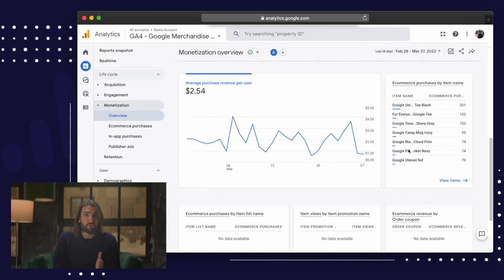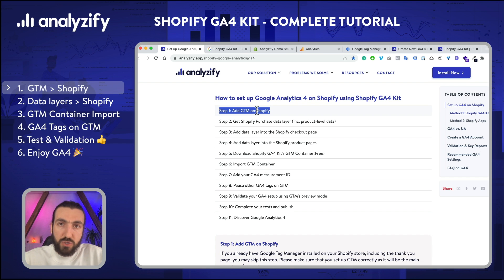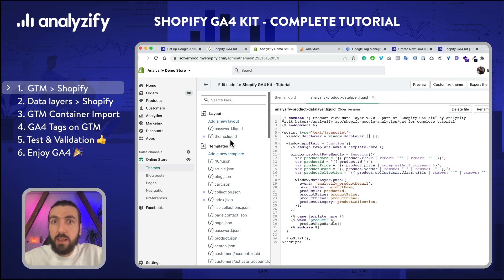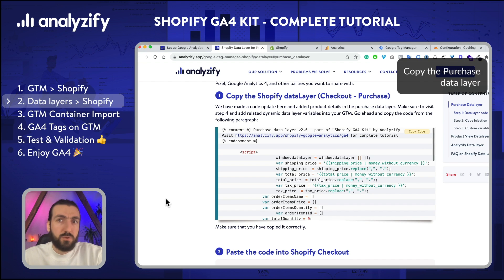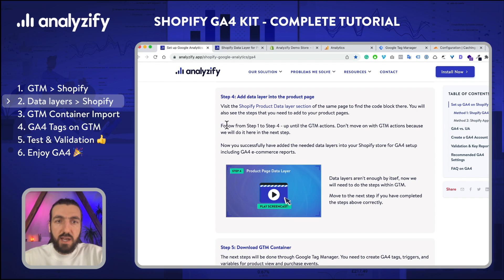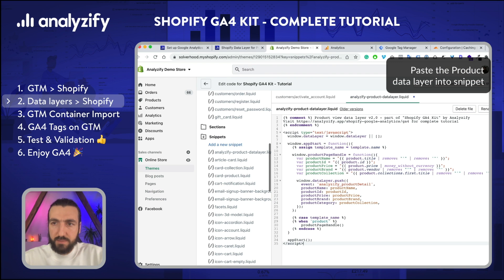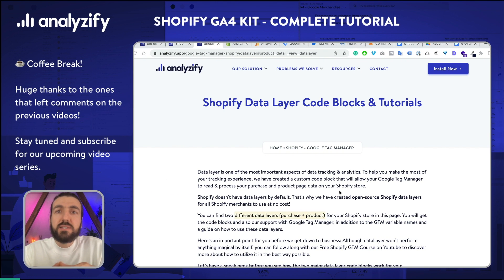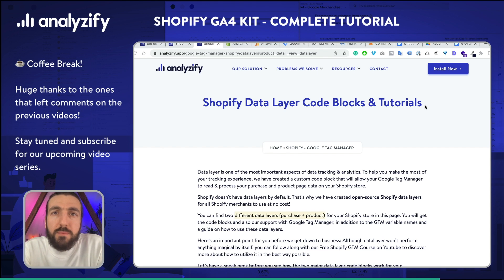How to Set up Google Analytics 4 on Shopify - GTM + Ecommerce Data layers [Shopify GA4 2022 Edition]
Set up Google Analytics 4 (GA4) on Shopify, including the product-level e-commerce reports // No Apps - No 3rd Party Scripts.

🔗 Master Tutorial (Section: Shopify GA4 Kit)

00:00 Intro to Shopify GA4 using Google Tag Manager
00:59 Introducing Toolset: Shopify GA4 Kit (Free)
02:30 Create a GTM account
03:07 Install GTM container on Shopify
04:33 Add purchase data layer to Shopify checkout
06:49 Add product view data layer
10:29 Get the Pre-built GTM container including GA4 events
12:10 Import GTM container
14:10 Shopify Google Analytics 4 Tags on GTM
14:40 Create a Google Analytics 4 account/property
15:22 Find your GA4 measurement ID
16:10 Pause existing GA4 tags
17:15 Shopify GA4 setup validation & GTM walkthrough
20:15 Test using Google Tag assistant & walkthrough
23:21 Google Analytics 4 real-time events
24:12 Test GA4 purchase event for Shopify
26:40 Publish the GTM container [Crucial Step]

During this video, we will:
- NOT use any apps or 3rd party scripts. You will have full control and ownership over the setup and data.
- Have Google Tag Manager (GTM) installed on your Shopify store.
- Add purchase and product data layers to your Shopify store.
- Make Google Analytics 4 up and running through GTM.
- Enable GA4 e-commerce reports for your Shopify store.
- Validate your setup using GTM’s preview - debug mode.
- Double-check and test your data on GA4’s real-time view.

We will also create GTM and Google Analytics 4 accounts if you don’t have any.

Universal Analytics (UA) is coming to an end, and you should start using GA4 without even wasting another day.

We have created a completely free and easy-to-use toolset for the Shopify ecosystem: We call it the Shopify GA4 Kit, the best free & open source solution to run Google Analytics 4 on your Shopify store.

The Shopify GA4 Kit has:
- Purchase and Product data layers for Shopify,
- A pre-built GTM container, including GA4 tags, e-commerce data variables, and triggers,
- In-depth tutorials,
- Validation.

Do you have any questions? Leave them in the comments and we will do our best to reply! Also, don’t forget to check the FAQ below.

❓ Why use Google Tag Manager to set up GA4 on Shopify?
It is simply the most accurate method. You can also use GTM containers, data layers, and triggers for other tags, such as Google Ads Conversion Tracking.

❓I have done the setup using Analyzify’s GA4 Wizard. What should I do now?
Follow this video tutorial and it will guide you. The 2022 edition setup includes GA4’s e-commerce reports, including product-level data. So you should remove the old setup and use this one instead.

❓Does Shopify support GA4? How can I set up GA4 on Shopify?
Shopify doesn’t have a native integration with Google Analytics 4 at the moment. You can use the Shopify GA4 Kit as explained in the video or purchase an app like Analyzify :)!

❓What is the Shopify GA4 Kit?
It is a free & open-source toolset the Analyzify team has created for the Shopify ecosystem. It includes everything you need for a proper setup. It also covers the Shopify data layers, a pre-built GTM container, and tutorials.

❓What will happen to my Universal Analytics set up on Shopify?
Your existing setup won’t be affected by this setup. You should keep it as it is, and you can keep using it until it is shut down.

❓I am an Analyzify client. What should I do?
Nothing :) Analyzify includes the complete setup and you don’t need anything else. Just make sure you have your Analyzify setup completed, verified, and up & running.

❓I have other tags on my GTM. How can I use the Shopify GA4 Kit?
We elaborate further on this issue, so please follow the tutorial carefully. You will only need to stop your existing GA4 tags.

❓ Why is Google Analytics better than Shopify Analytics?
Shopify’s native reports will not be enough for you to run and optimize professional marketing campaigns as Shopify provides you only with a simple report interface covering the most basic data.